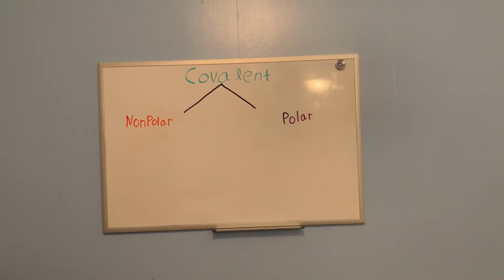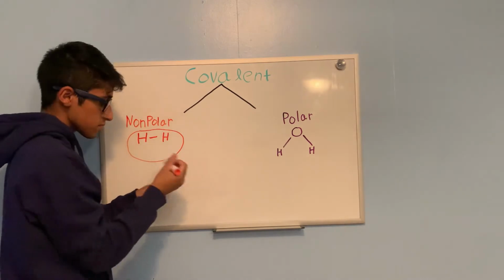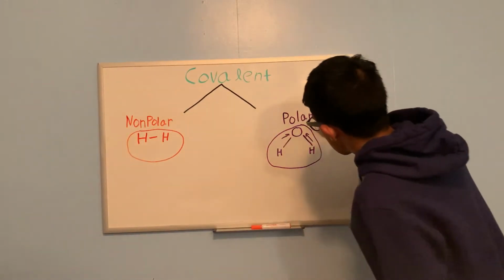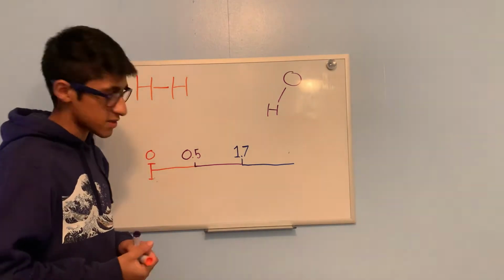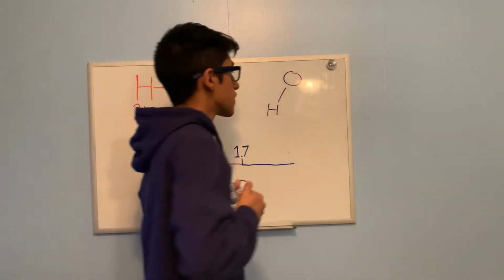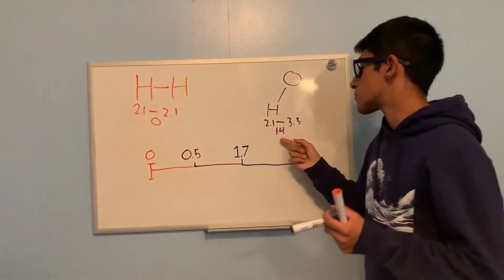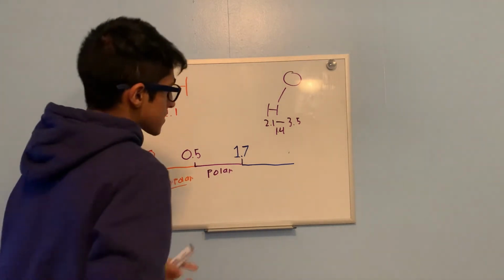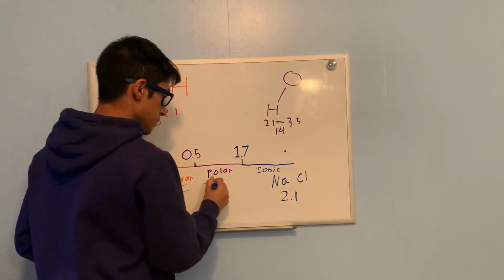Gen Chem Made EZ 7.21 Polar vs Nonpolar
Understanding Polar Vs Nonpolar bonds. Also how to calculate whether a bond is polar, nonpolar, or ionic based on electronegativity differences. For IB AP college, or high school chemistry.